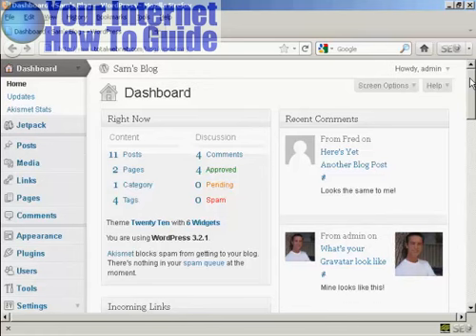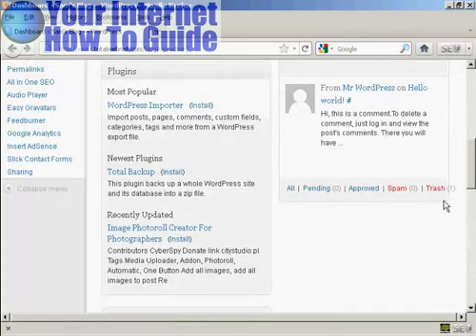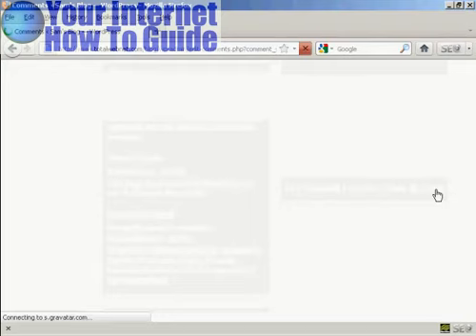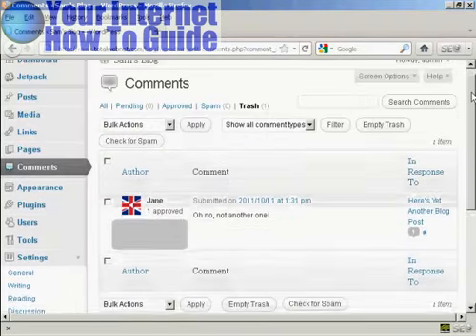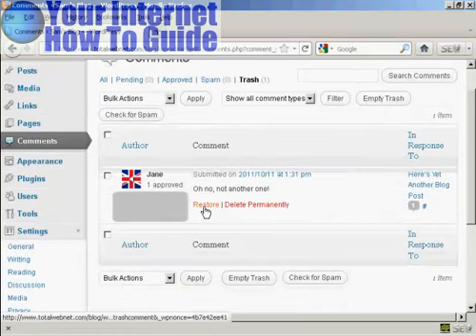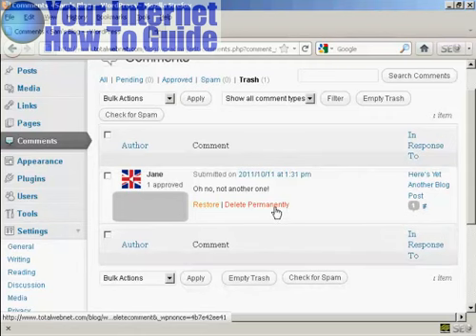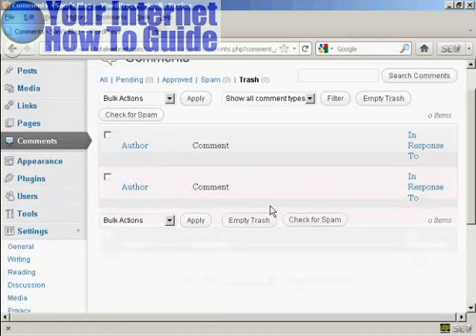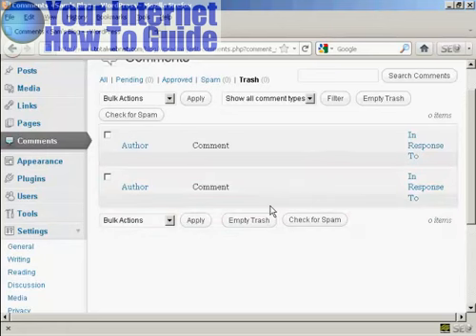Delete Comments Inside Trash Folder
the basic way to delete comments inside the trash folder